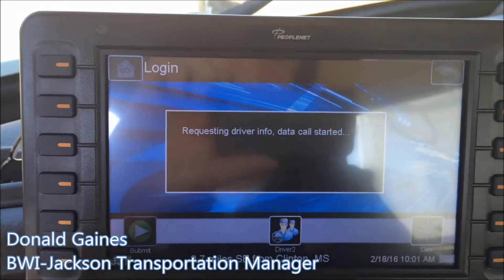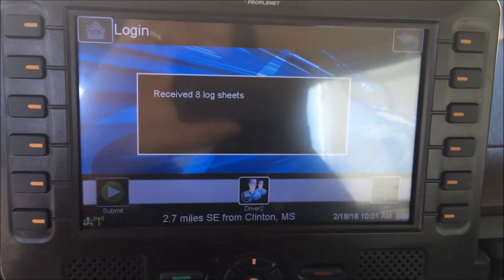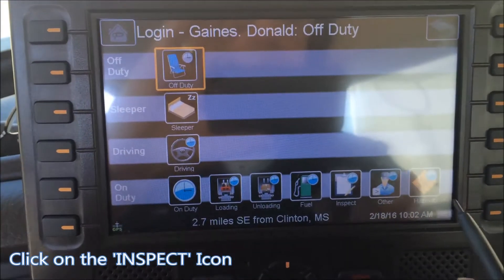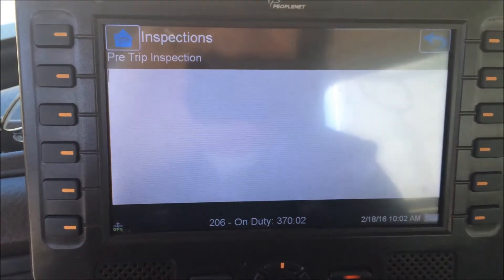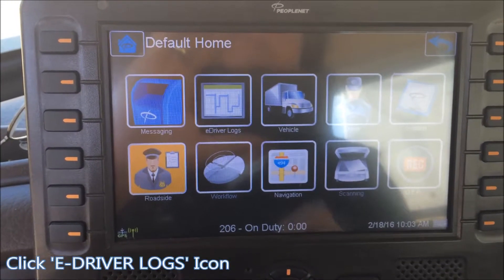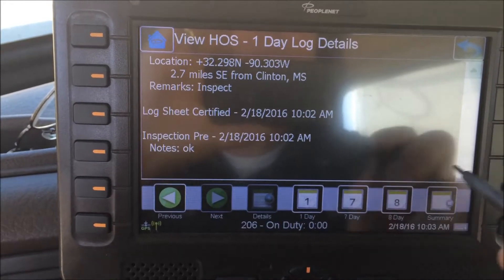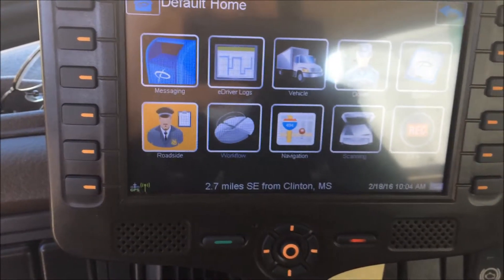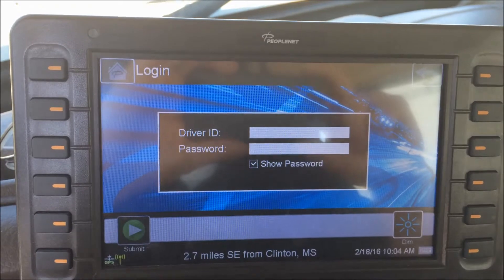ENTERING PRE TRIP INSPECTION INTO PEOPLENET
Donald Gaines (BWJ Transportation Manager) demonstrates the most simple way to enter a Pre-Trip Inspection, into the PeopleNet system. And how to double-check yourself!